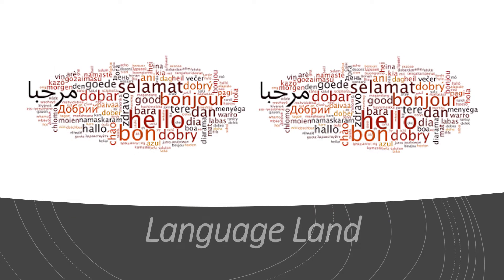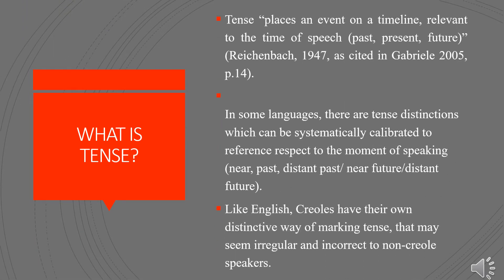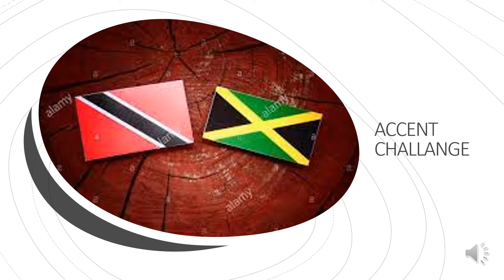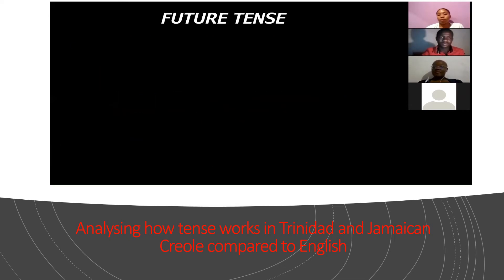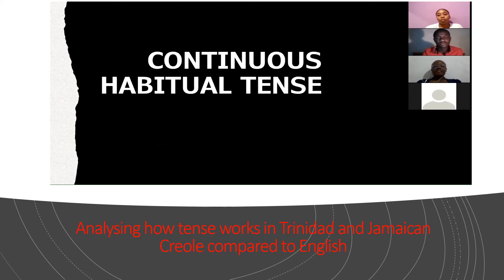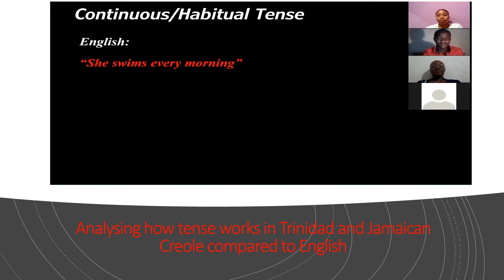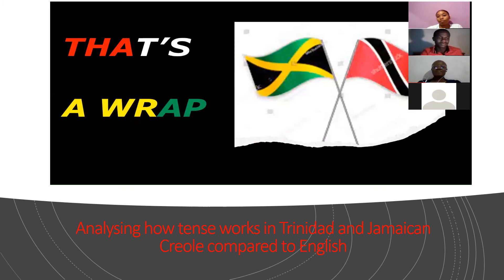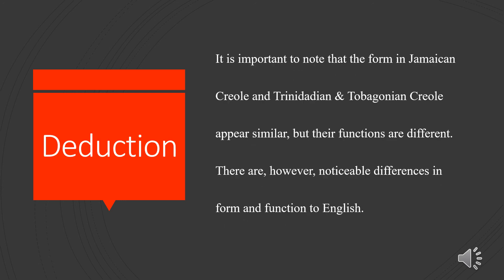UWI Creole Linguistics for CAPE Communication Studies - Tense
Welcome to Language Land where, in today's episode, we explore Jamaican and Trinidadian Creole.